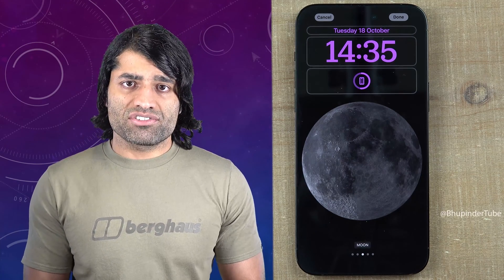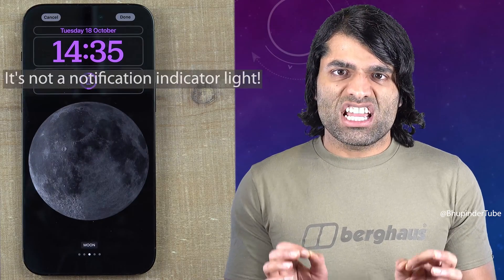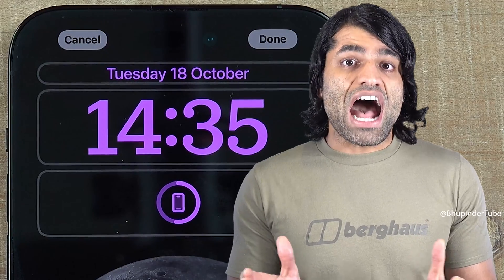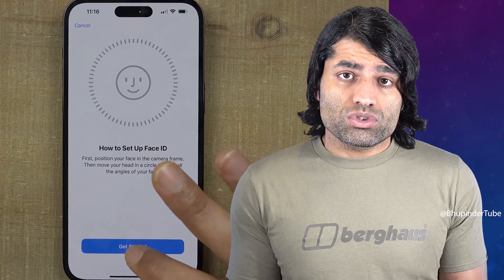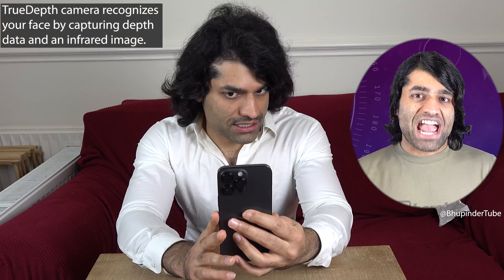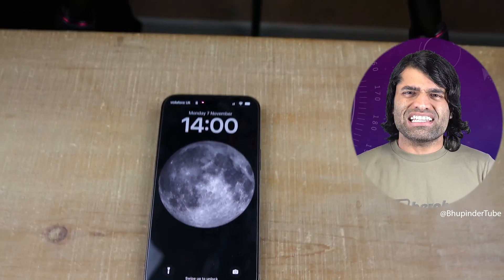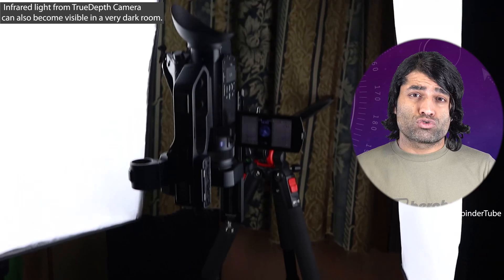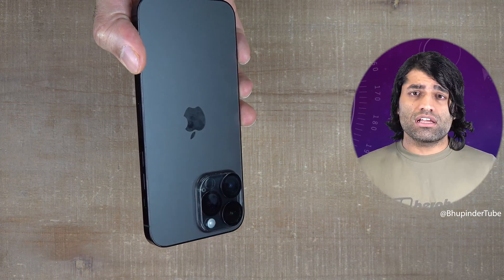What does a purple flashing light mean on iPhone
Have you ever wondered what is the purple light that's sometimes flashing from the front of the iPhone! If you want to know what is this flashing light, watch this video. I'll explain it under 2 minutes.

Someone asked me in the comments, how to get the notification light on iPhone. This person asked this question because on some of my iPhone tutorials, you could see a purple flashing light near to the front camera.  First of all, it's not a notification indicator light. I know it's easy assume it is the notification light because On android phones, you could a similar blinking light to make you aware of new notifications such as miss calls. However, iPhone doesn't have this feature. So, what is this purple flashing light? It's basically, infrared light which is emitted from the front of the iPhone next to the front camera. This infrared light is used by iPhone's Face ID technology called TrueDepth and the place where the infrared light comes is called TrueDepth Camera. TrueDepth camera recognizes your face by capturing depth data and an infrared image. The Infrared image is captured using this purple light or infrared light. Then, this information is matched against your Face ID mathematical stored data. Usually, this infrared light is not visible. It can become visible when recording using certain types of cameras that can detect infrared light, like my camera. Infrared light from TrueDepth Camera can also become visible in a very dark room. This is one of the reasons why iPhone 14 is so fast in recognising your Face as compared to the older models.

Summary
Depth data and an infrared image = Face ID mathematical stored data
This infrared light helps iPhone to recognize your face even in a very dark room.

UPDATE: In the above video, I have mentioned that the flashing light is used for Face ID. But, iPhone has got another feature called Auto-Lock. It detects attention when you're looking at the screen and prevents the screen from going dim. There is no direct information that the "True Depth Camera" is used for detecting when you're looking at the screen for the purpose of Auto-Lock. But, I'm pretty much convinced that it's the reason why it's still flashing when your iPhone is unlocked or when you haven't set up a Face ID. Please let me know if you agree with my thinking in the comments?

It does really help. Thanks! 🙏 More related videos below